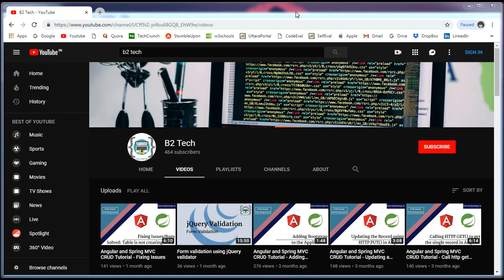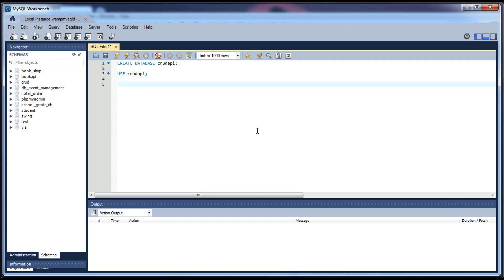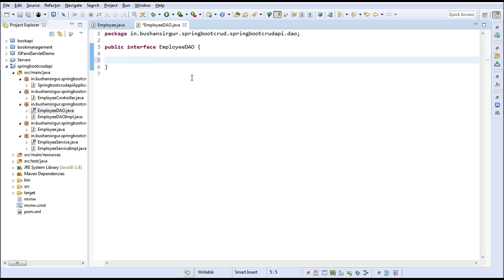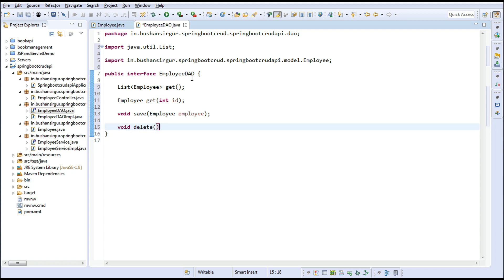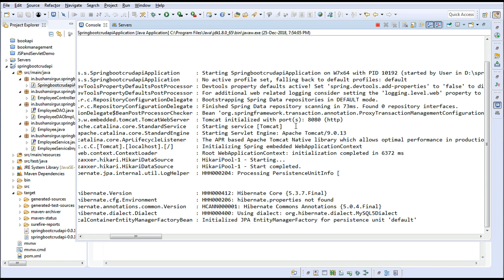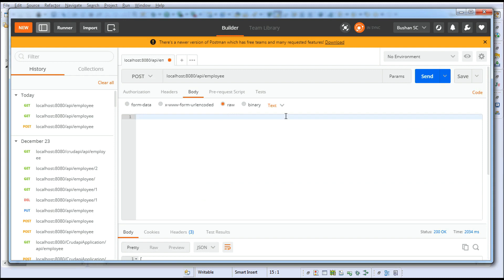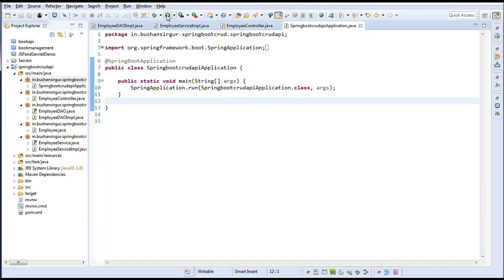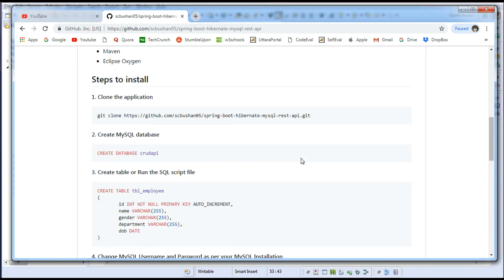Spring Boot and Hibernate REST API Tutorial with MySQL Database | Full Course [2022 Edition]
Timestamps:
00:00 - Introduction and Setting up the project
06:59 - Creating database and configure the datasource
15:49 - Creating model class and mapping with database table
24:46 - Create controller to get all records from database
33:08 - Save records to the database
38:31 - Fetch single record from database by id
42:38 - Deleting the record from database
47:46 - Updating the record to database